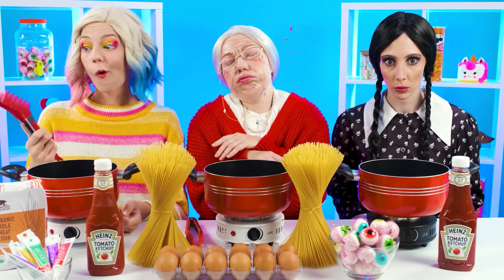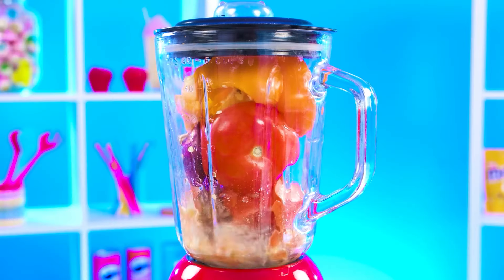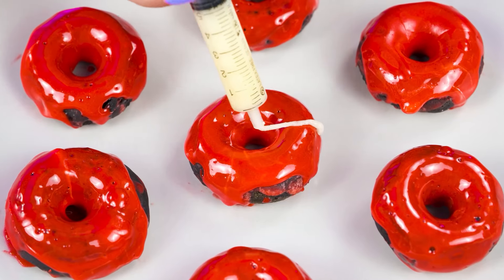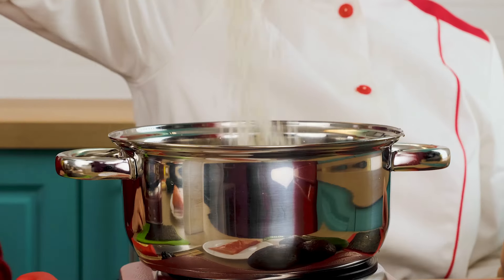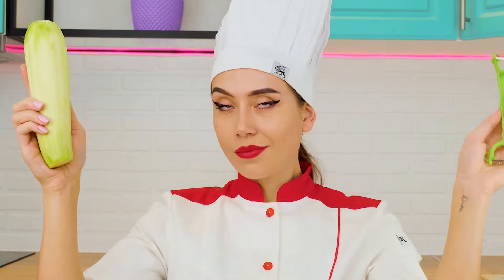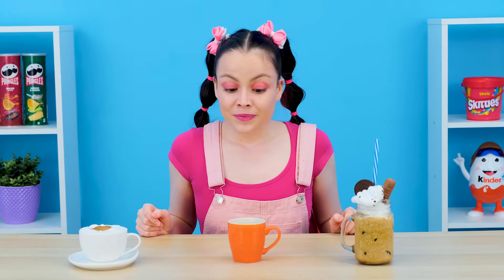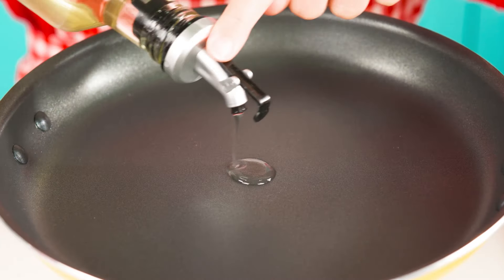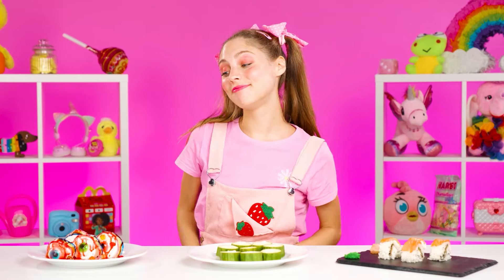Wednesday vs Grandma Cooking Challenge | Food Battle by KiKi Challenge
Are you ready for a new culinary battle? Join our challenge!